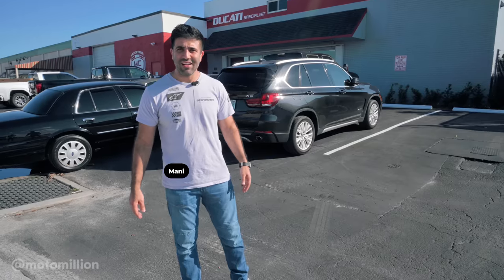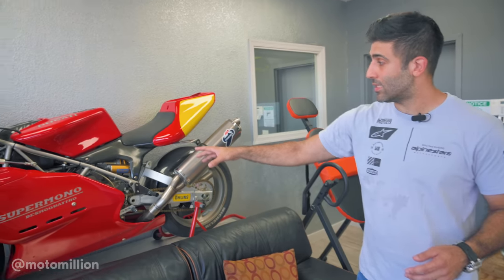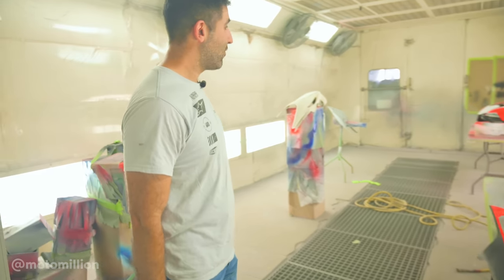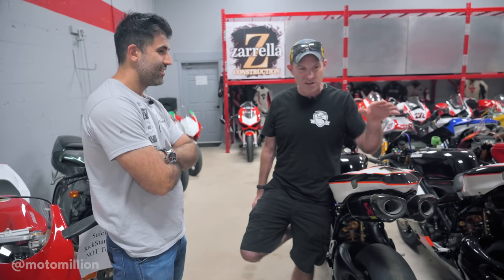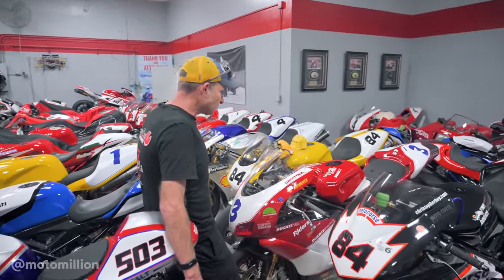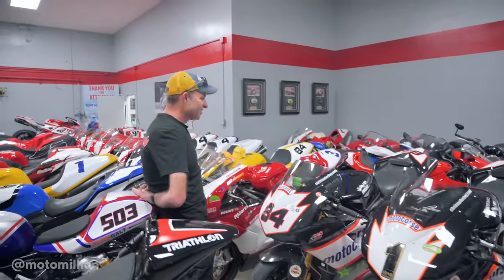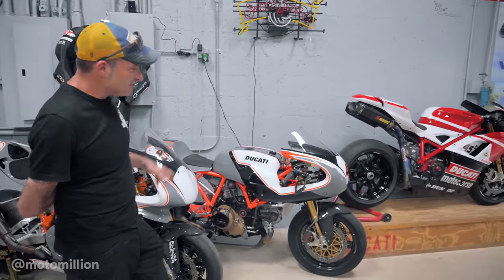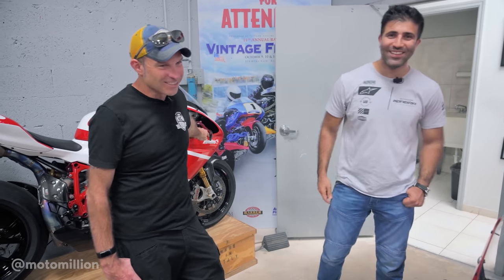LEGENDARY Bike Collection Tour & New Wheels for the Yamaha R1M! | R1M Series Part 7 | Motomillion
The Motomillion Yamaha R1M has got new wheels coming up, but before we get them on the bike, we went ahead and got them mounted and balanced at a very special shop down here in South Florida. Moto Corse Performance.

And the shop is owned by a good friend of ours, Chris Boy, who is full of stories of his history racing in ARMA, CCS, NESBA, and much more. We were able to showcase the shop and have a conversation with Chris himself where he shared stories of various bikes in his collection!

It was such a long interview that we had to cut almost half of it from this edit, but we've got the full uncut version dropping on the channel too.

And since we got our wheels for the Motomillion Yamaha R1M, we'll be doing an install of the wheels, brakes, 520 conversion kit and a few more pieces on the next video

Let us know if you want to see us tour more bike collections in the comments!